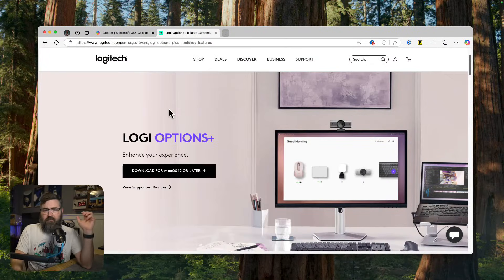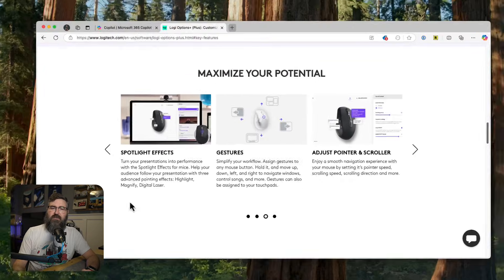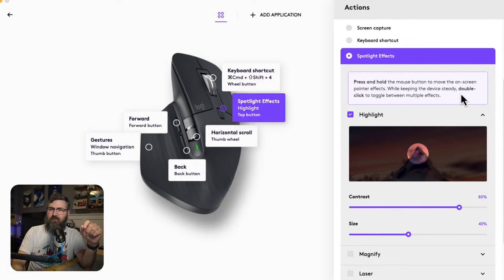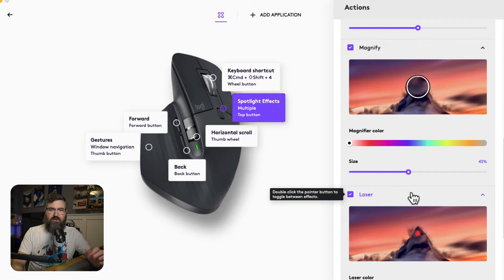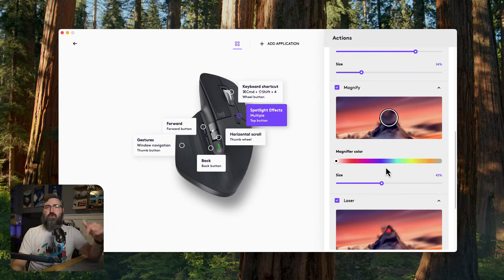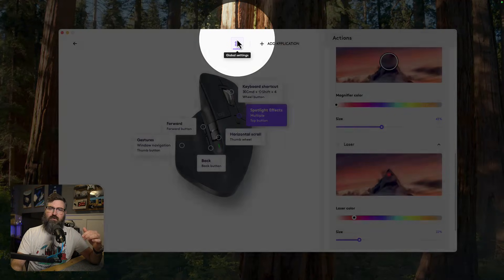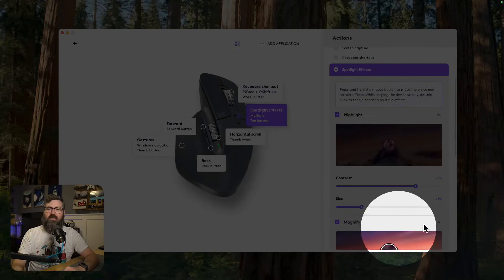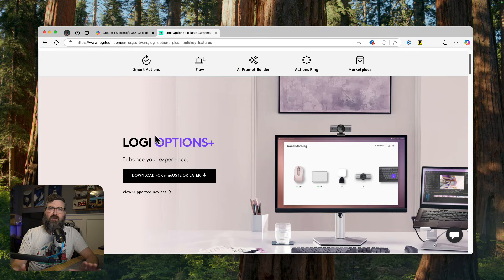How to Spotlight Your Cursor with Logi Options Plus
Elevate your presentations, meetings, and demos with the new Spotlight feature in Logi Options+! In this video, I check out how to activate and use the three advanced pointer effects: Highlight, Magnify, and Laser. These effects help you draw attention to specific areas on your screen, ensuring your audience stays focused on the key points. Whether you're presenting in-person or virtually, Spotlight makes it easy to keep your audience engaged and enhance your communication.

Learn how to customize the pointer effects to suit your needs. I'll also show you how to switch between the different effects seamlessly during your presentations. Say goodbye to lost cursors and hello to a more professional and impactful way of presenting with the Spotlight feature in Logi Options+.